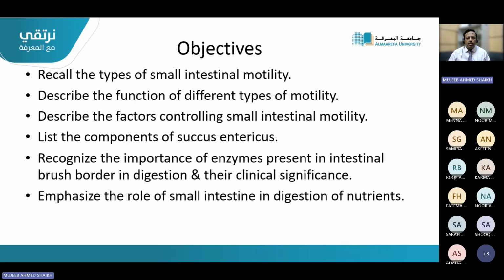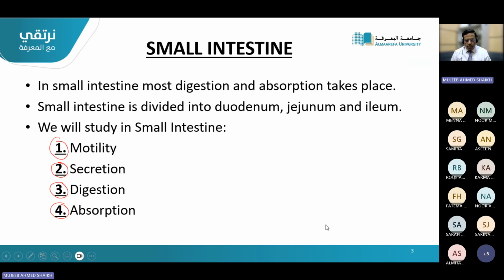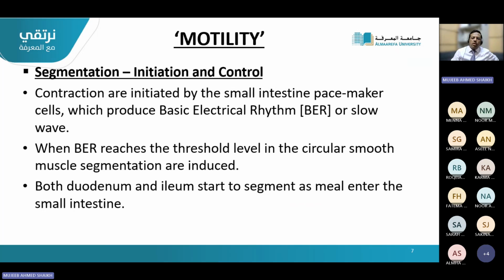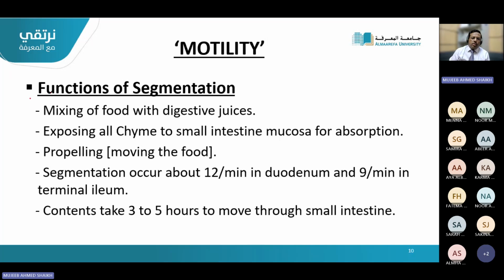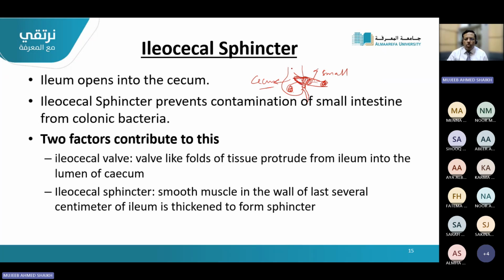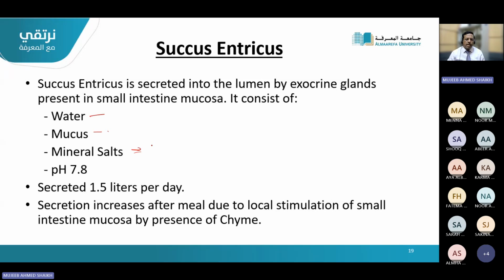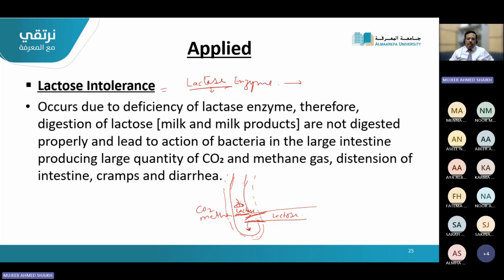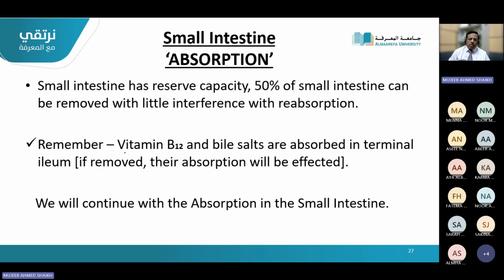Physiology of Small Intestine 1